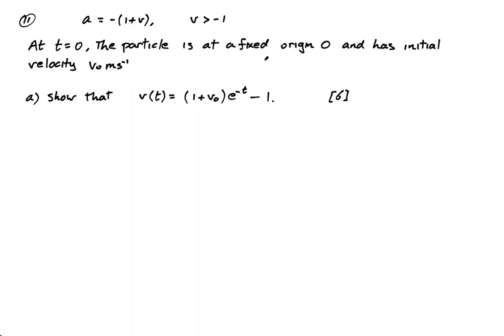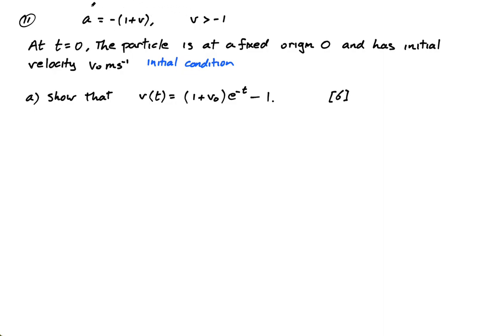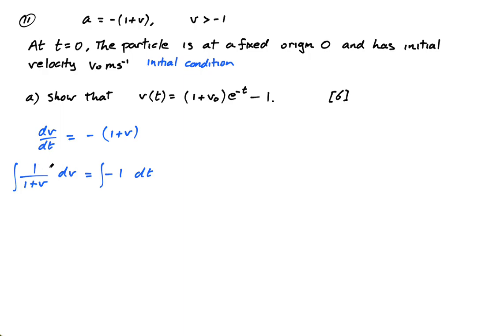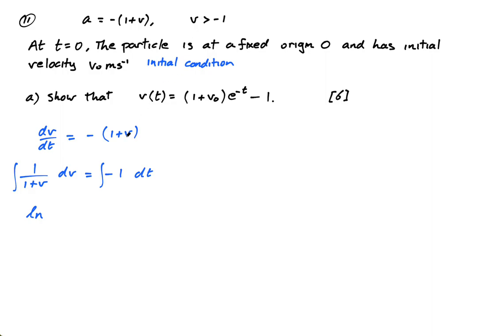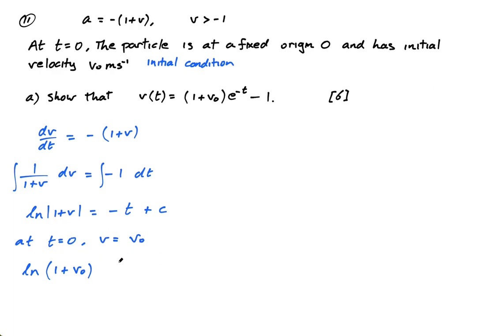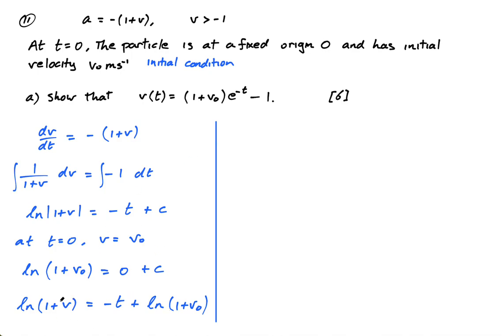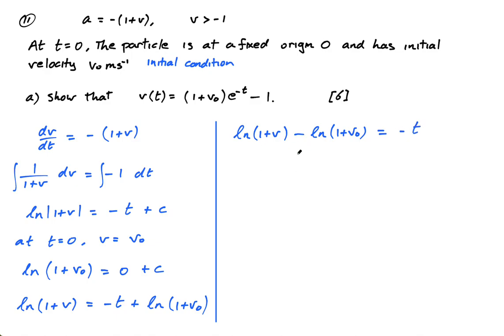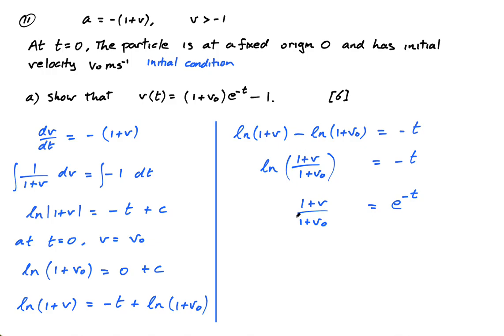AAHL 2021 May TZ2 P1 Question 11a